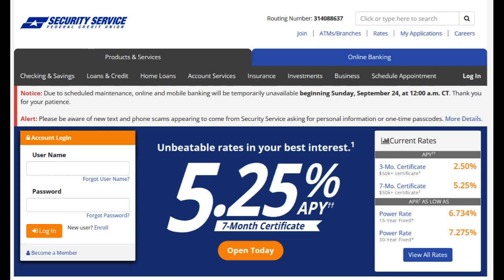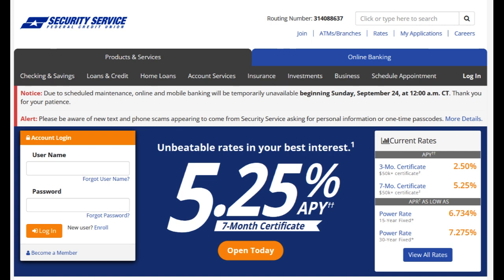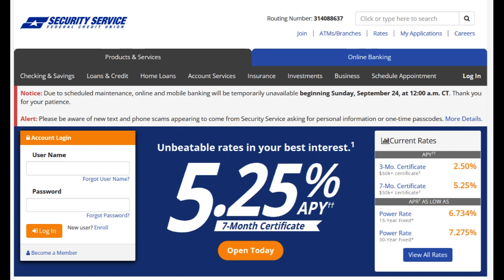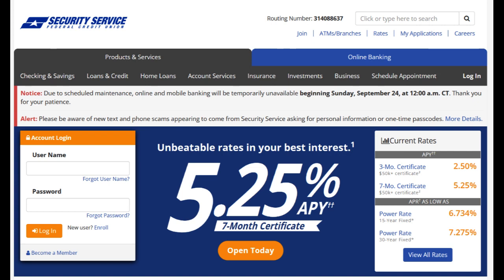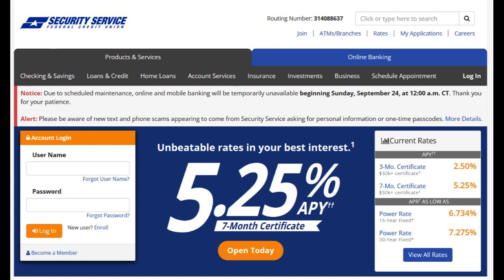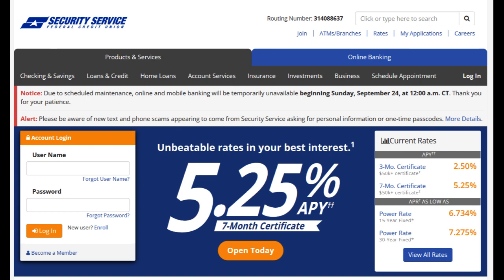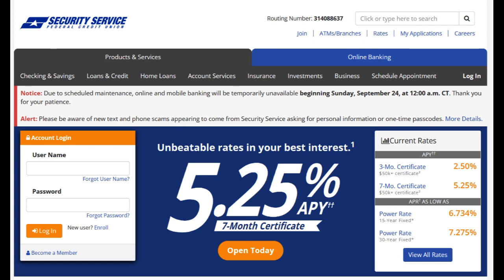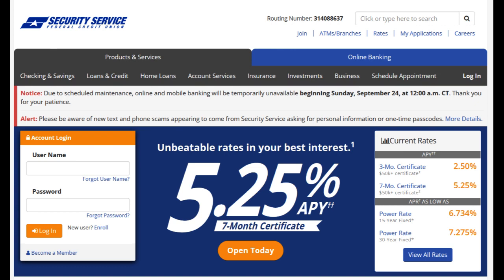🔥 Security Service Federal Credit Union Review: Pros and Cons of Banking with SSFCU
Security Service Federal Credit Union, commonly referred to as SSFCU, is a financial institution that offers a wide spectrum of banking services to its members. In this detailed review, we will thoroughly explore the various facets of this credit union, highlighting both its commendable features and areas that may benefit from improvement.

One of the most notable advantages of banking with Security Service Federal Credit Union is its unwavering commitment to member satisfaction. They prioritize creating a personalized and responsive banking experience, ensuring that members' financial needs are addressed promptly and effectively. This dedication to exceptional customer service fosters trust and reliability, fundamental pillars of a successful banking relationship.

Furthermore, SSFCU provides a comprehensive array of financial products and services, encompassing savings accounts, loans, credit cards, investment options, and insurance products. This diverse portfolio empowers members to manage their financial affairs seamlessly within a single institution, streamlining their banking experience.

Another significant benefit is the credit union's extensive network of branches and ATMs. With numerous physical locations and a robust ATM network, members can easily access their accounts and perform transactions, enjoying a level of convenience that is highly valued in the financial industry.

Moreover, Security Service Federal Credit Union offers competitive interest rates on savings accounts, certificates of deposit (CDs), and loans. This makes it an appealing choice for individuals seeking to grow their savings or secure cost-effective financing.

However, it's important to consider certain limitations. Membership eligibility for SSFCU may be somewhat restricted, primarily available to individuals within specific geographical regions or associated with particular employer groups or associations. This limited eligibility could potentially exclude individuals who do not fall into these categories.

Additionally, while the credit union's branch network is extensive, some members have reported occasional wait times, particularly during peak hours. Enhancing service efficiency during busy periods would contribute to an even more favorable member experience.

Lastly, as with any financial institution, it's advisable for prospective members to conduct a thorough review of the terms and conditions, including fees and policies, to ensure they align with their specific financial goals and preferences.

In conclusion, Security Service Federal Credit Union is a highly regarded financial institution with a strong commitment to member service and convenience. Its comprehensive range of financial products and competitive interest rates are significant strengths. Nevertheless, potential limitations related to eligibility, occasional service delays, and the importance of reviewing terms and conditions should be considered when assessing whether SSFCU is the right financial institution to fulfill your banking needs and objectives.